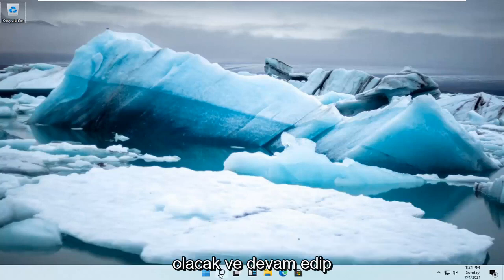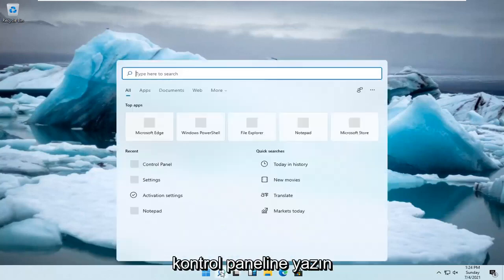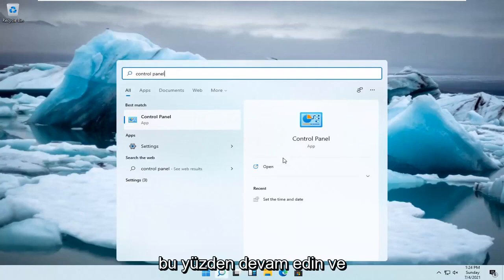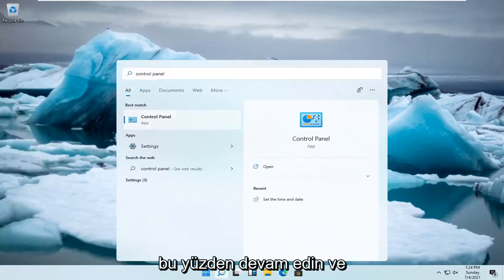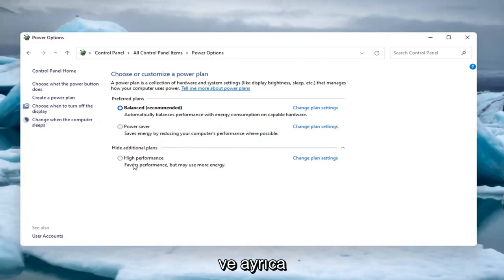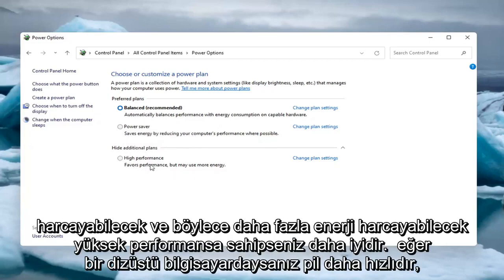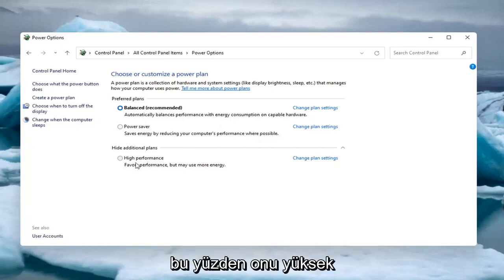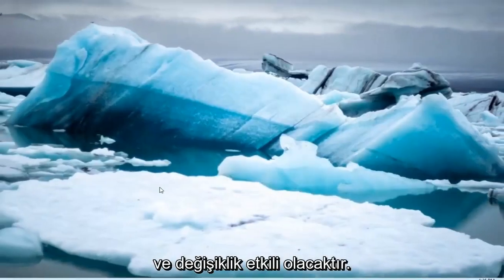[Windows 11/10] Güç Modunu ve planını değiştirme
Güç Planını Yüksek Performanslı Windows 11 Olarak Değiştirin [Eğitim]

Windows, tüm bilgisayarları varsayılan olarak "Dengeli" bir güç planına ayarlar. Ancak “Güç tasarrufu” ve “Yüksek performans” planları da var. PC üreticiniz kendi güç planlarını bile oluşturmuş olabilir. Hepsinin arasındaki fark nedir ve geçiş yapmaya zahmet etmeli misiniz?

Windows size çeşitli güç planları sunar. Durumunuza bağlı olarak, pil ömrünü uzatmak veya bilgisayarınızdan daha fazla performans almak için makinenizin gücü nasıl kullanacağını özelleştirmenize izin verirler.

Bilgisayarınızdan en fazla suyu çeken yerel güç planına Yüksek Performans denir. Ancak, her zaman görünür değildir, bu da birçok kullanıcının makinelerinde bir seçenek olmadığını düşünmesine neden olur. Neyse ki, eksik planı düzeltmek ve tekrar görünür kılmak kolaydır.

Bu öğreticide ele alınan sorunlar:
güç planını yüksek performanslı pencerelere değiştir 11
güç planı nasıl yüksek performansa değiştirilir
güç planı nasıl yüksek performansa ayarlanır
güç seçeneklerini yüksek performans olarak değiştirin
güç planını yüksek performanslı pencerelere nasıl değiştirebilirim 11